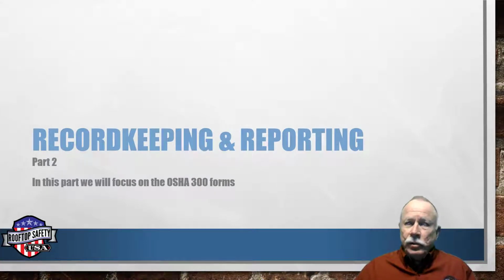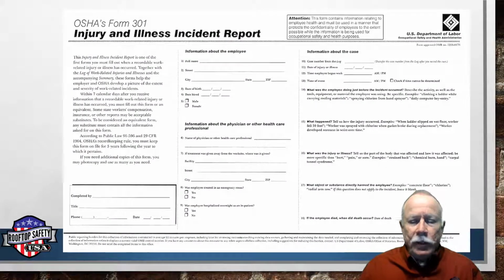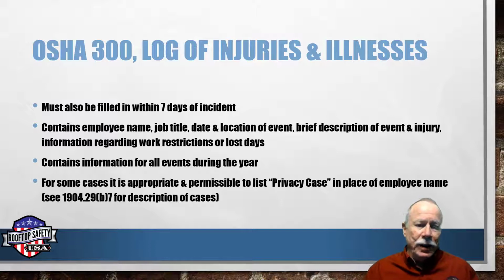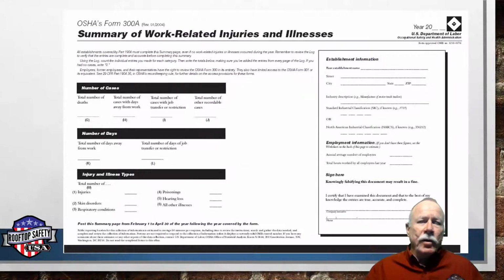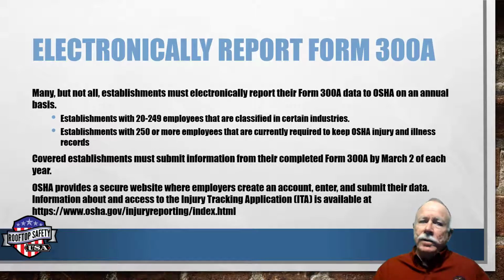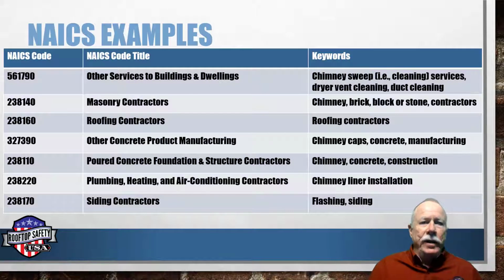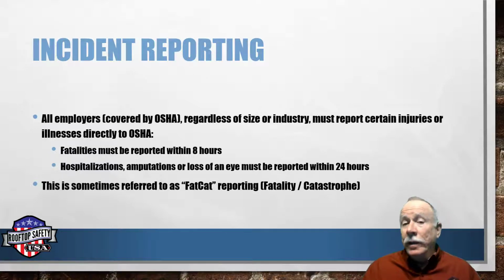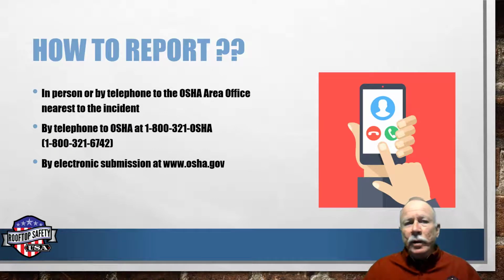OSHA Recordkeeping and Reporting Requirements Part 2